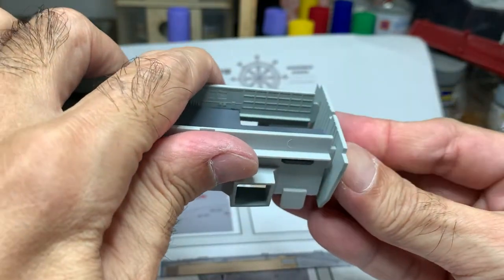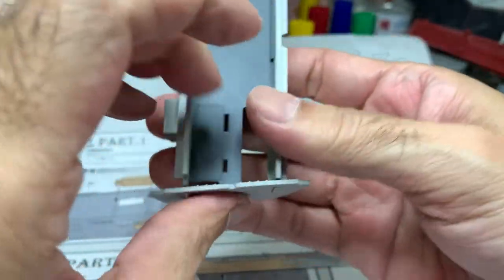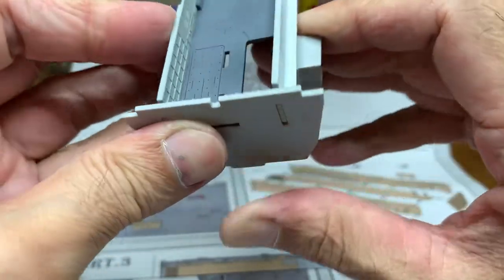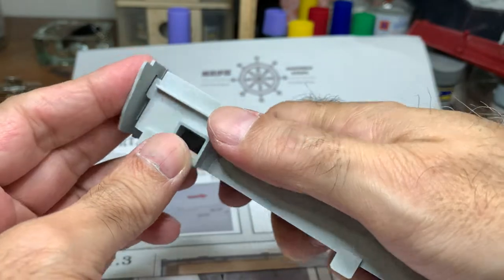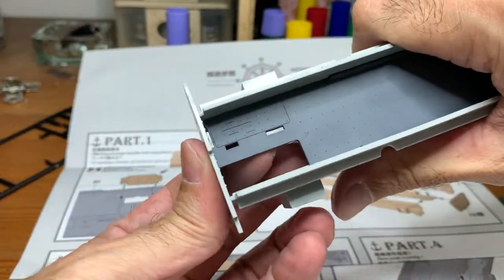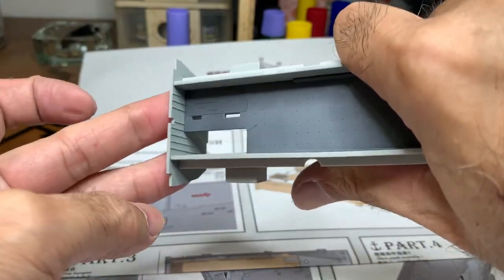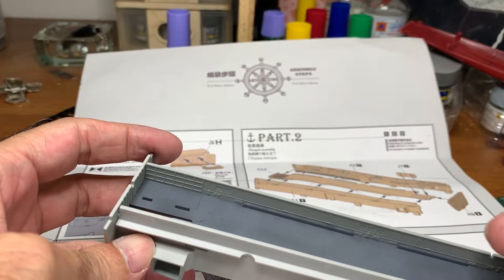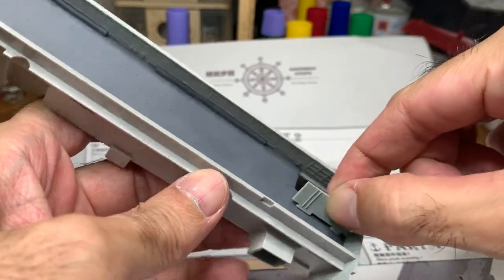1/700 PLA Navy Hainan from MENG. build part 1.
part 1 to the pla navy hainan build. this is a snap kit build. a bit unusual for my typical build. also at 1/700 scale which is not my usual scale preference. this ship is only available at this scale and i wanted to try and explore it. hope you enjoy the review and build on this ship.